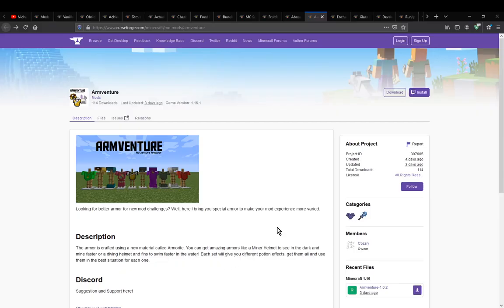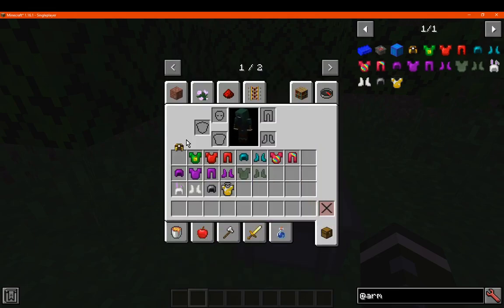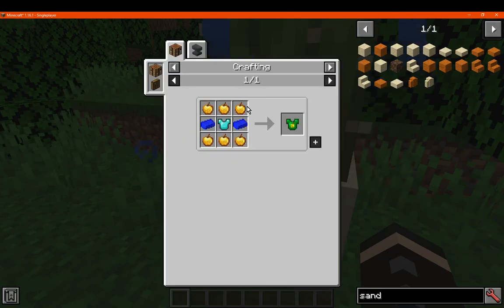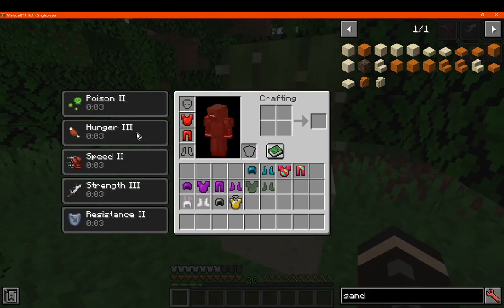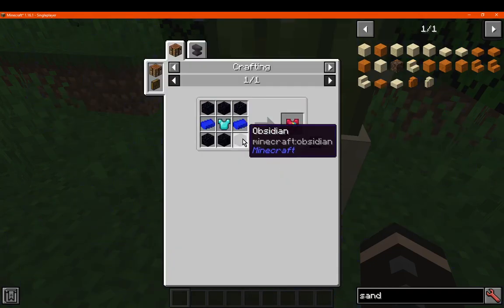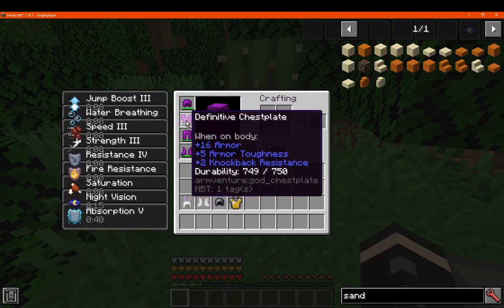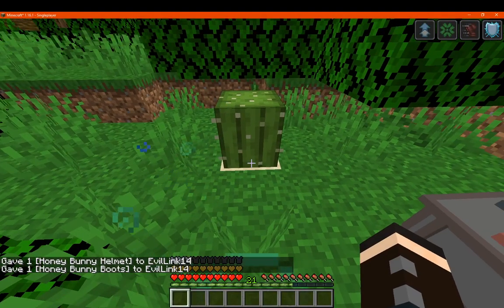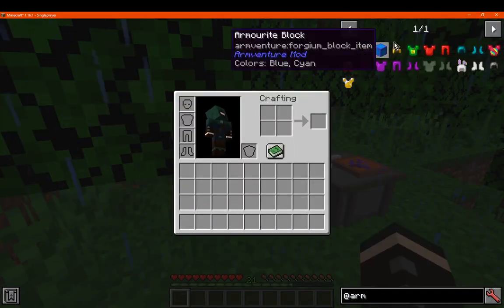Armventure 1.16.1 Forge Mod Overview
A mod that adds a new material and armour with different benefits.